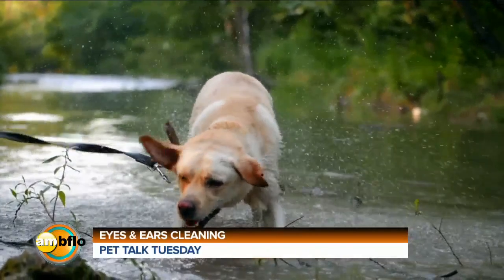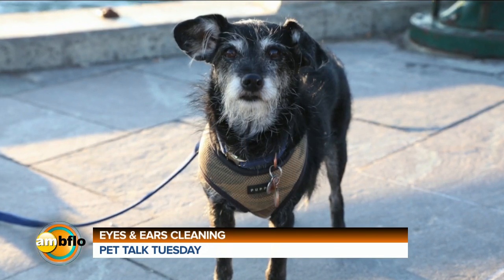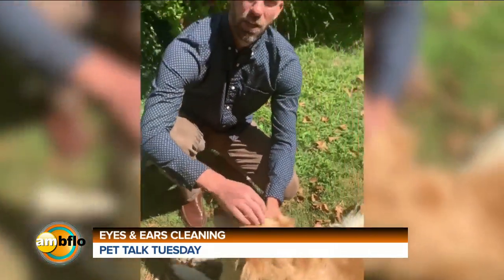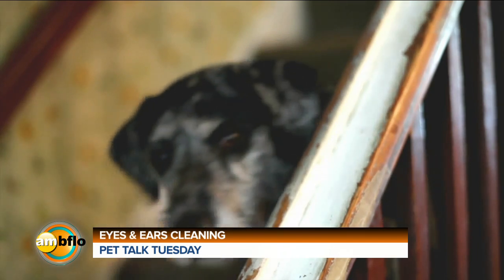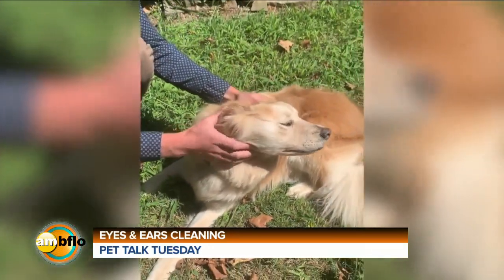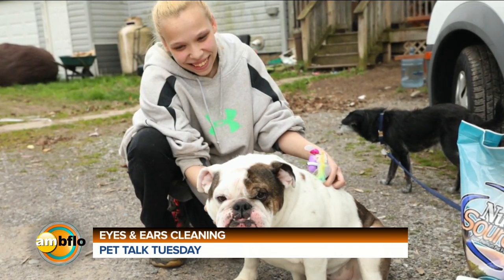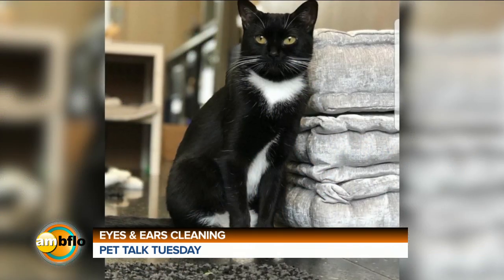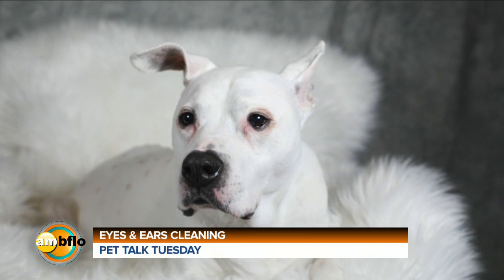PET TALK TUESDAY - EYES AND EAR CLEANING